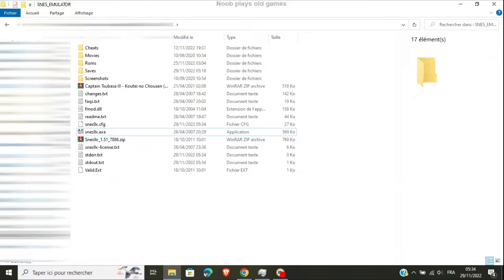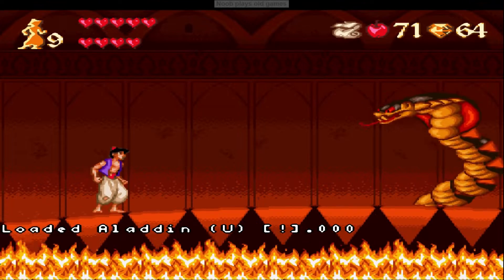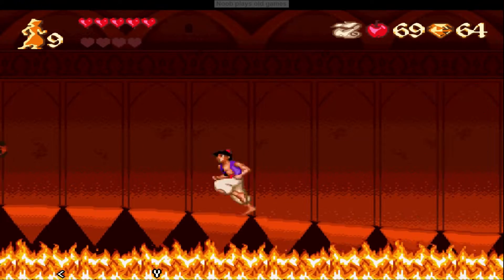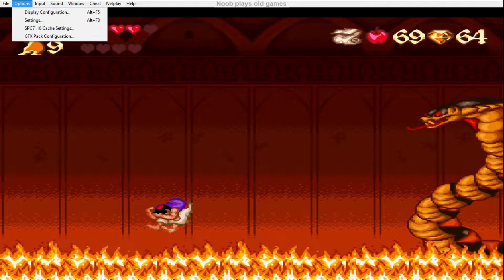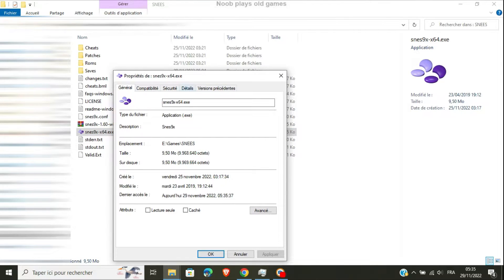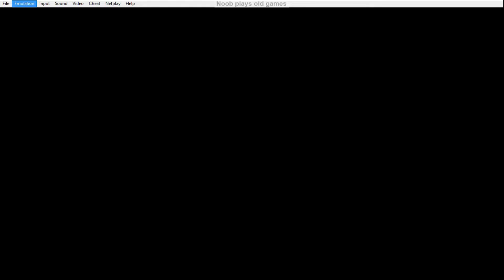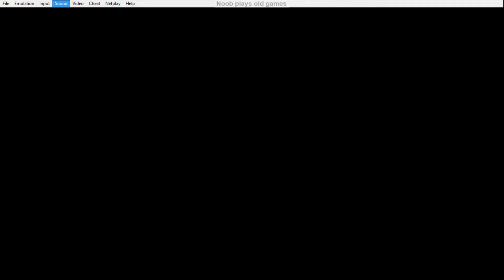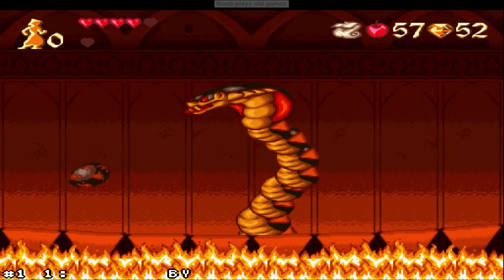SNES9X Lag fix best settings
Snes9x is a Super Nintendo Entertainment System emulator with official ports for MS-DOS, Linux, Microsoft Windows, AmigaOS 4, macOS, MorphOS, Xbox, PSP, PS3, GameCube, Wii, iOS, and Android. Windows RT and Windows Phone 8 have an unofficial port named Snes8x.